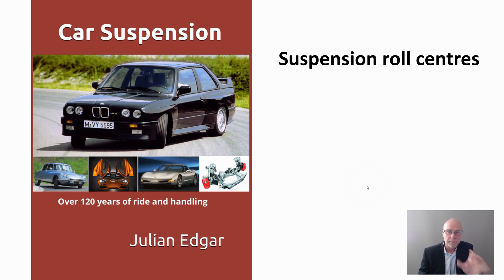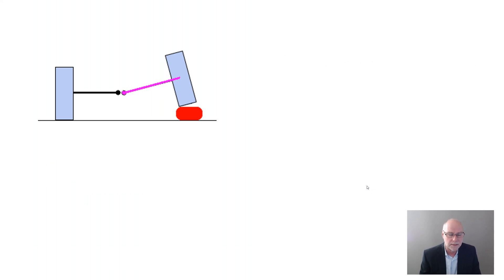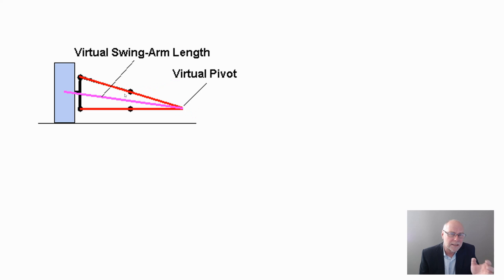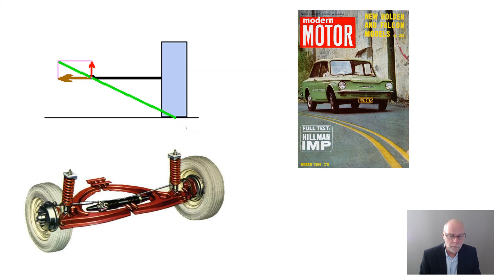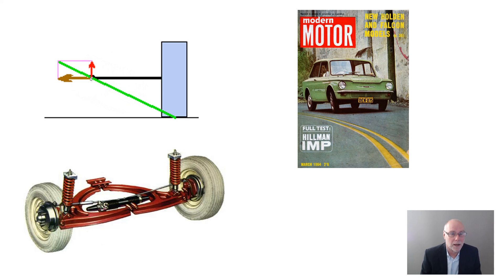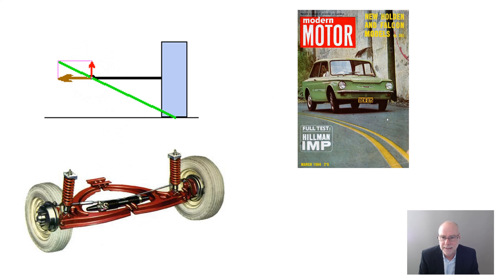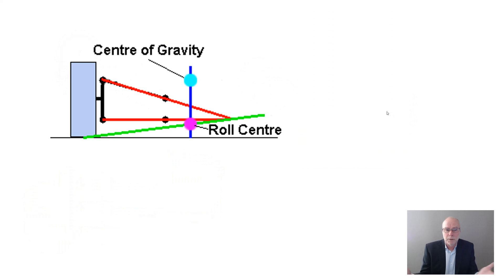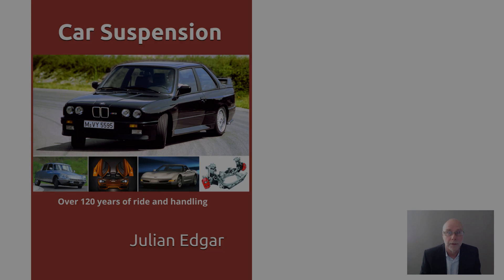Suspension roll centres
What are suspension roll centres? I take a look. (or from Amazon in your country)